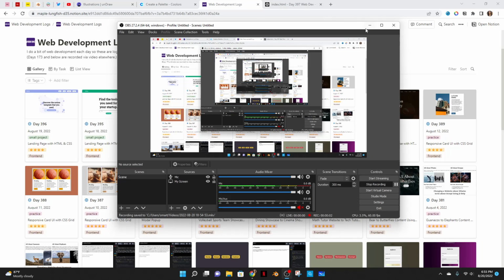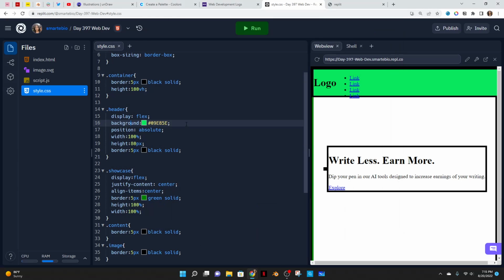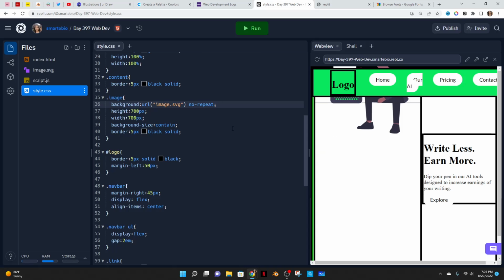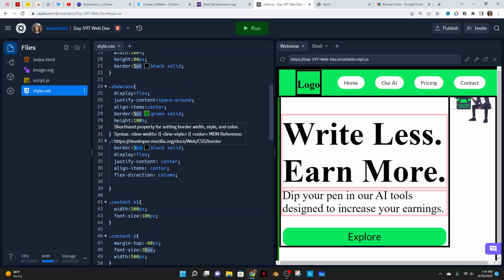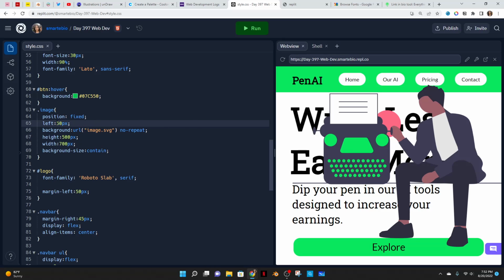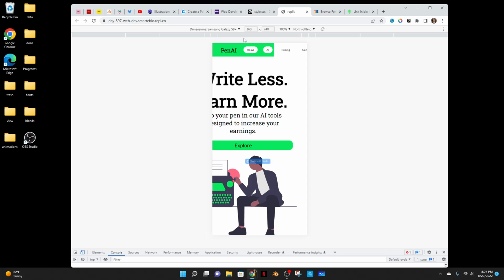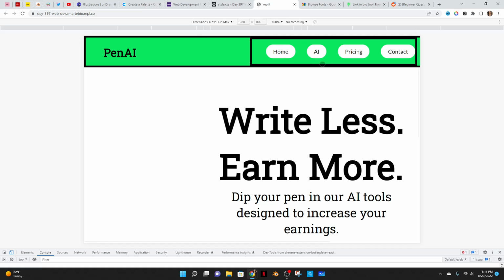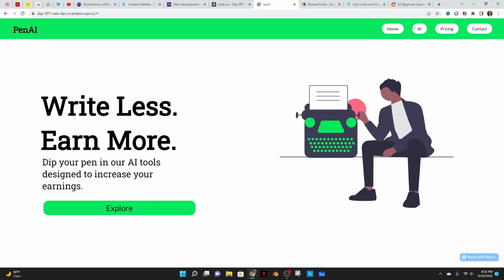Writing AI Tool Landing Page with HTML & CSS| Day 397 of Web Development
Repl.it in link below under Day 397